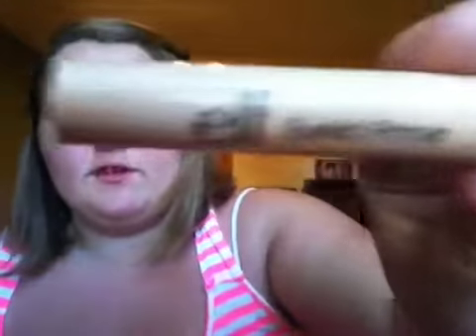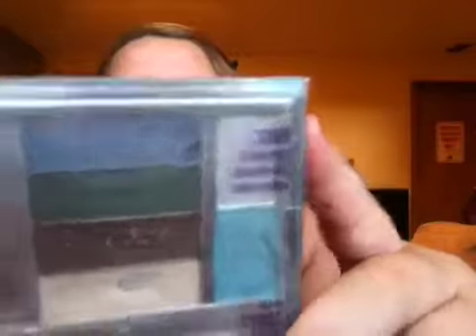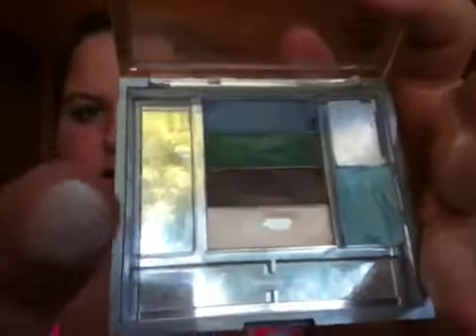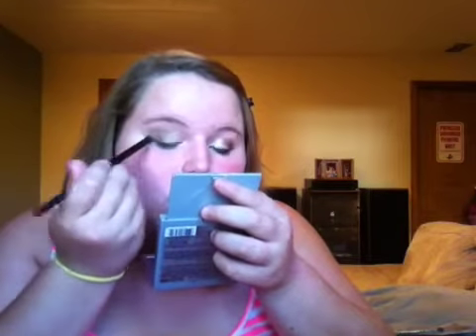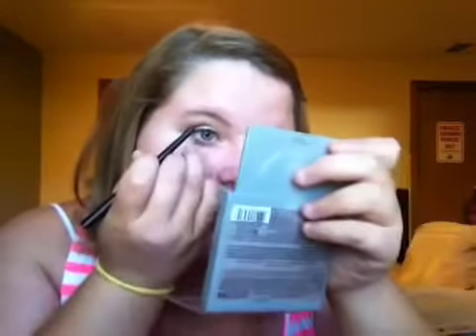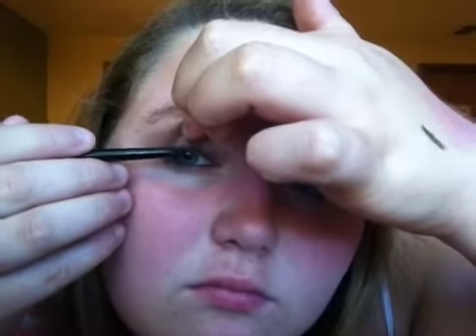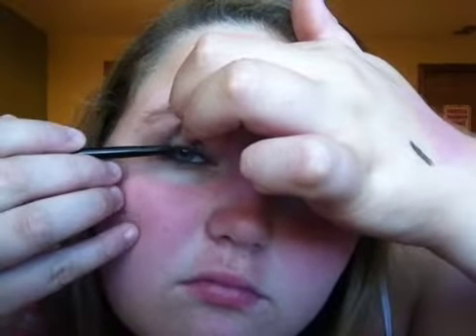Back to school - Middle school makeup!